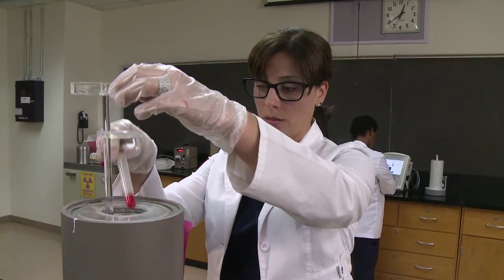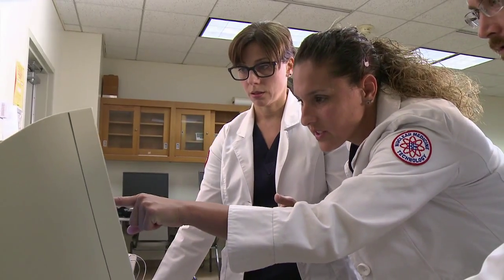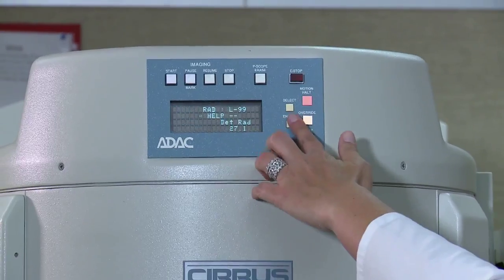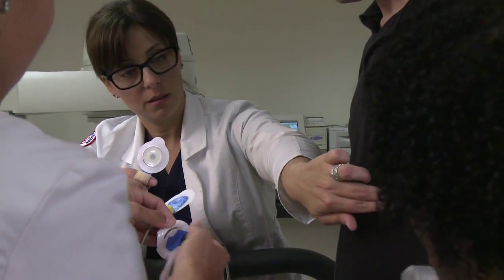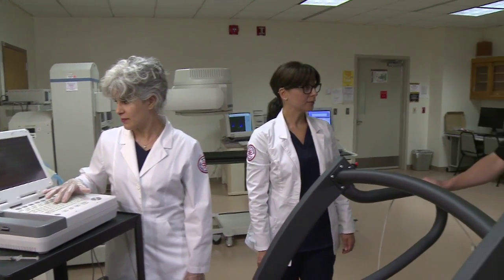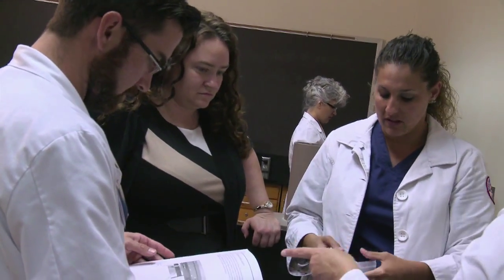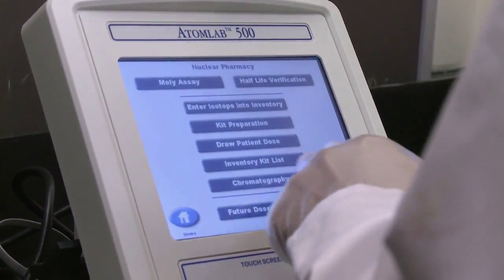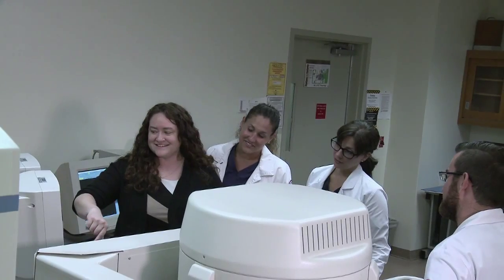Nuclear Medicine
Nuclear medicine uses radioactive materials in the diagnosis and treatment of disease. Nuclear medicine technologists prepare and administer radiopharmaceutical materials, operate nuclear instruments, position patients for “imaging” procedures, perform lab tests and work up diagnostic data for physicians. Graduates of this program are eligible to take national registry examinations and Florida licensure for nuclear medicine technologists.